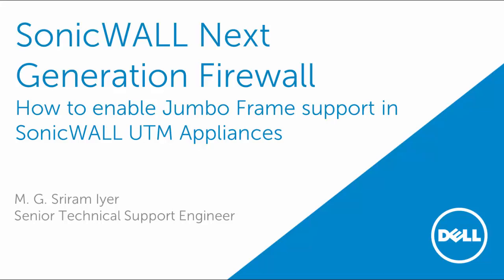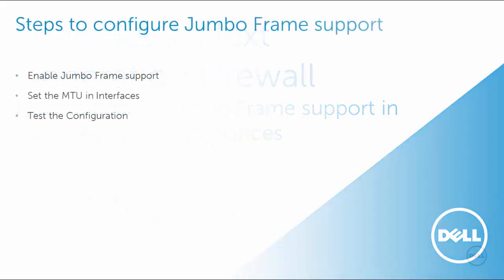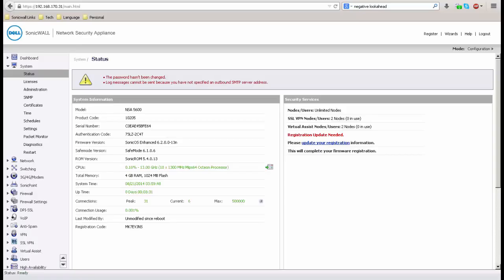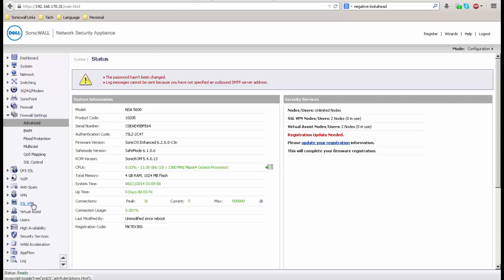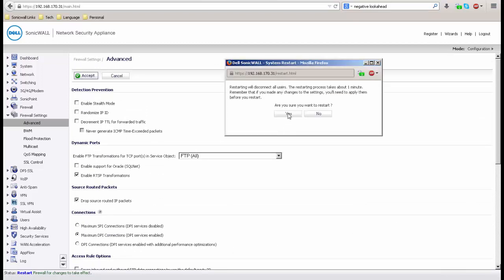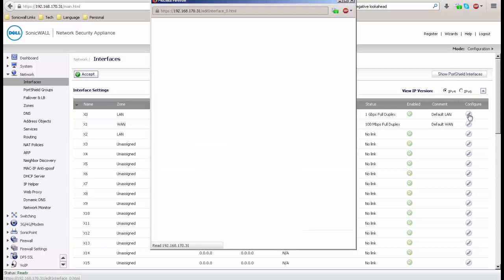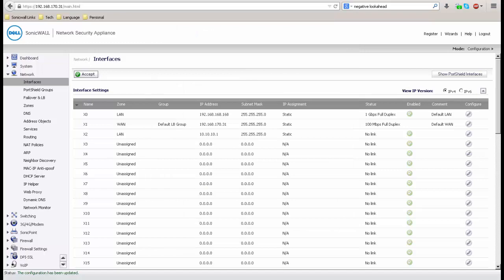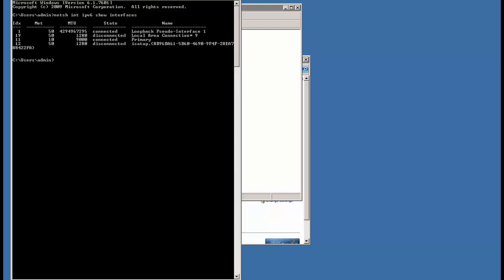How to enable Jumbo Frame support in SonicWALL UTM Appliances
Jumbo Frame